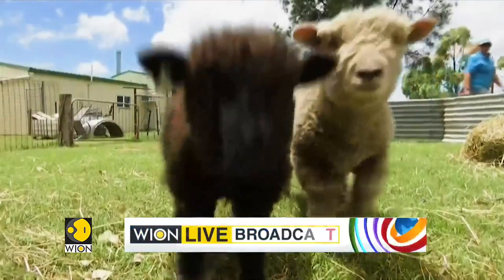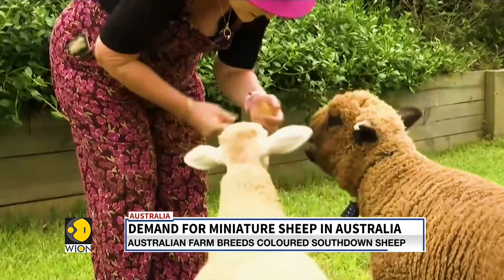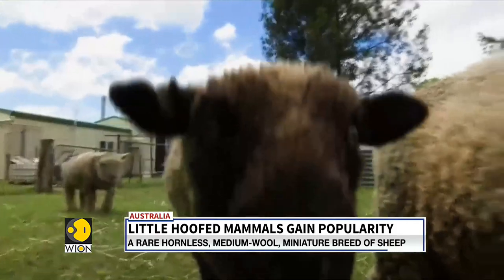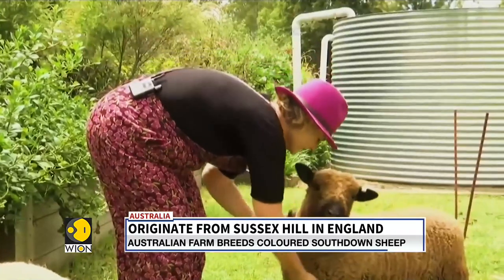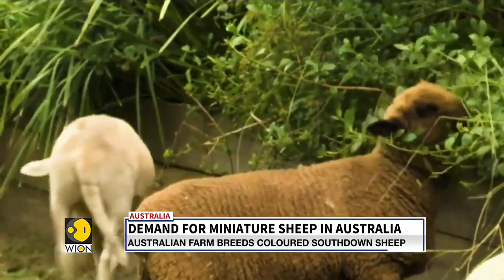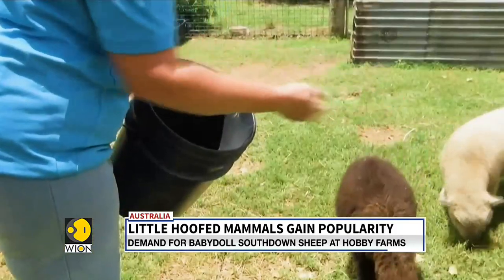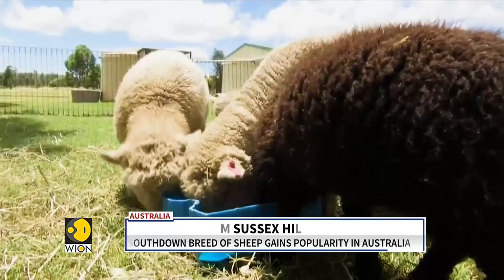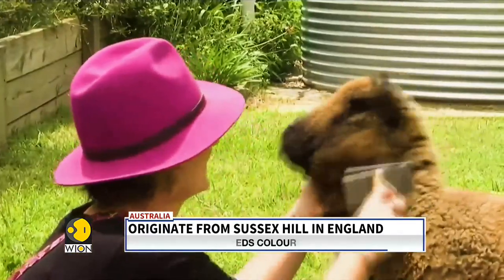Southdown breed of Sheep gains popularity in Australia | English News | WION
A breed of sheep named 'Southdown' is in high demand in Australia. This breed of miniature sheep originates from Sussex hill in England and are very rare in Australia.